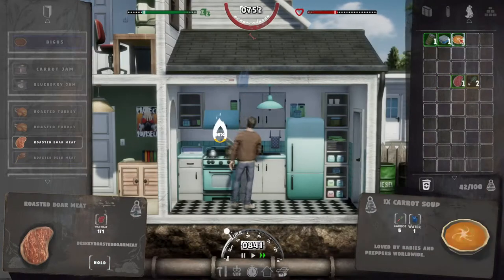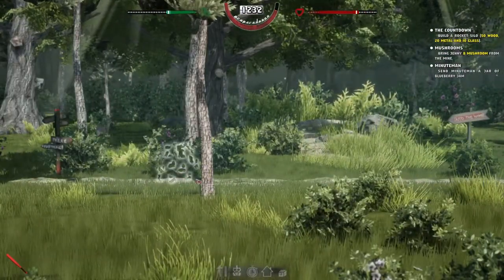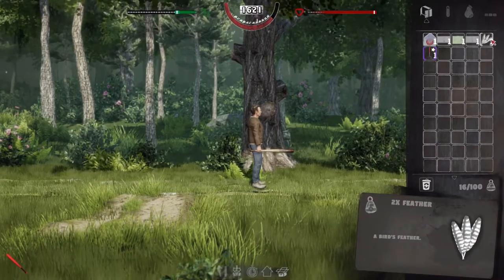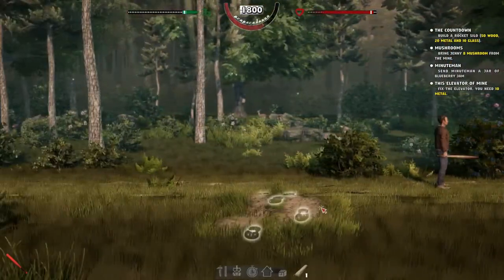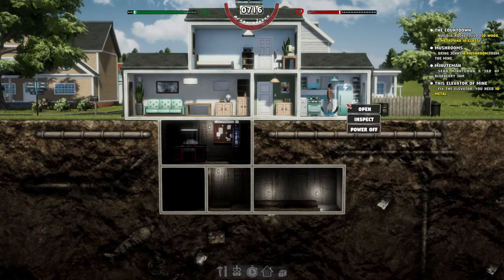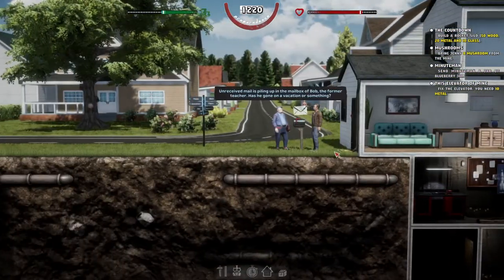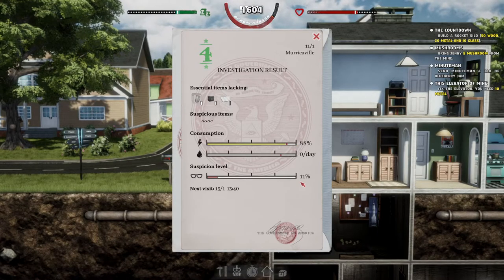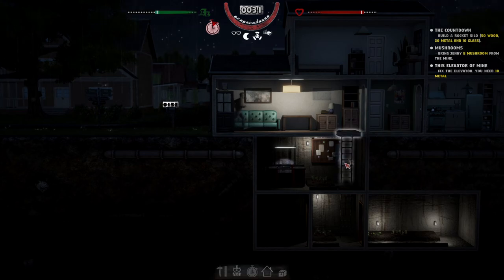Blueberry Jam for the Minute Man - MR. PREPPER: Prologue | Gameplay / Let's Play | E6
Mr Prepper is a survival sim about building a bunker in preparation for a potential upcoming nuclear war.

System Specs:
OS: Windows 10 (64 bit)
CPU: Intel Core i7-9700KF 3.60 GHz
Graphics: NVIDIA GeForce RTX 2080 Super
Mic: Blue Microphones Yeti - Blackout
Memory: 32 GB Ram